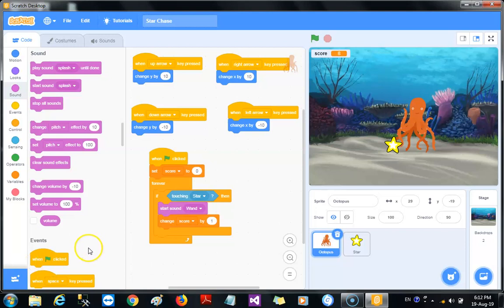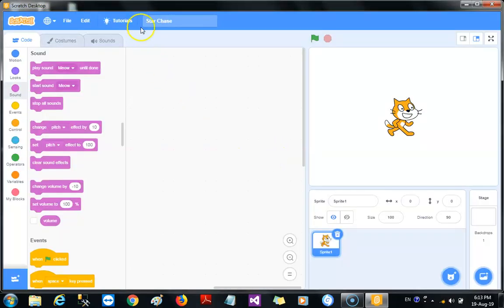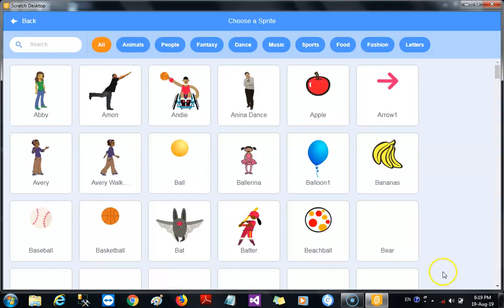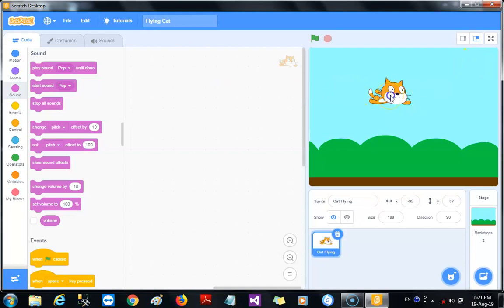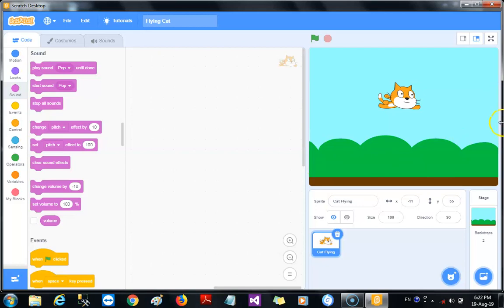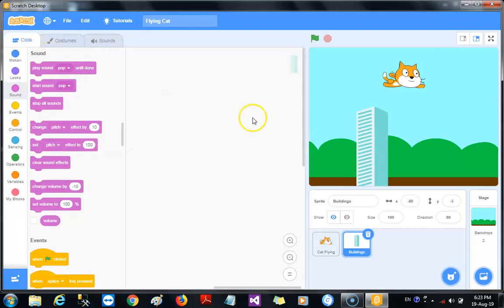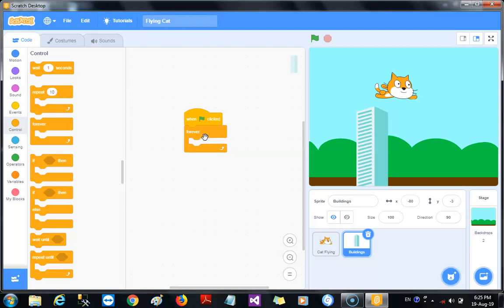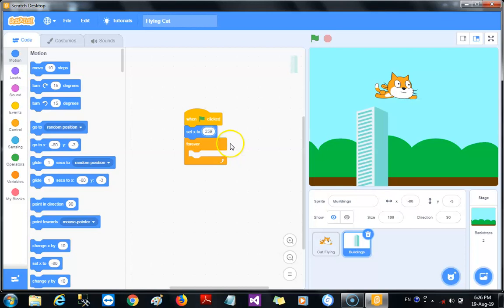27 Creating The Flying Cat Game